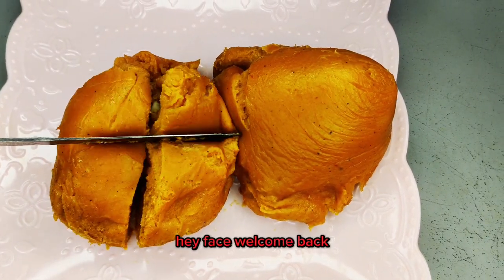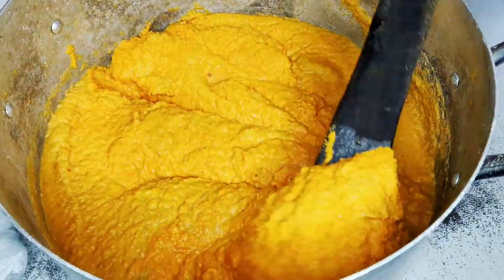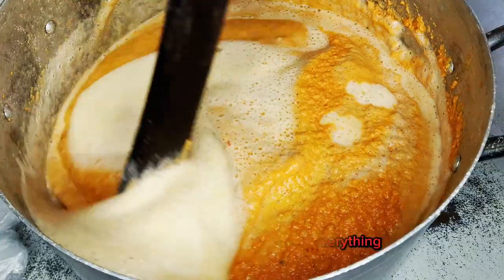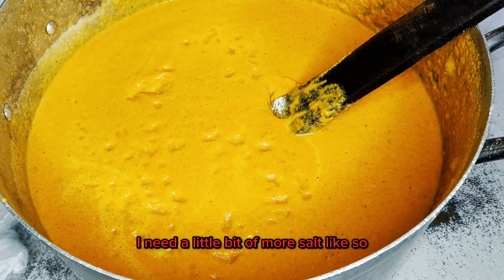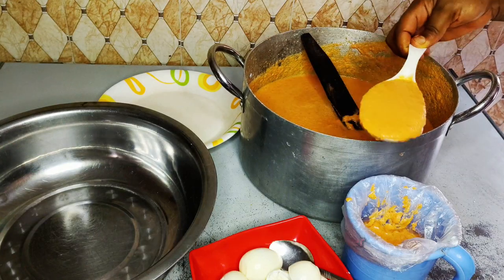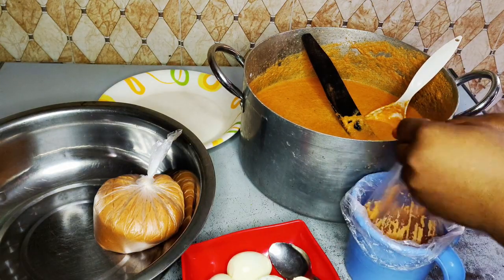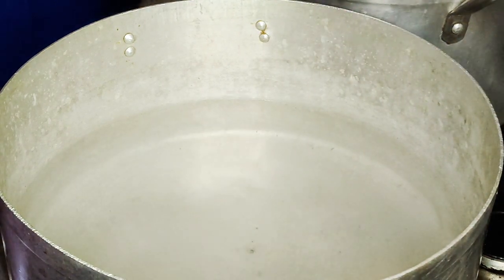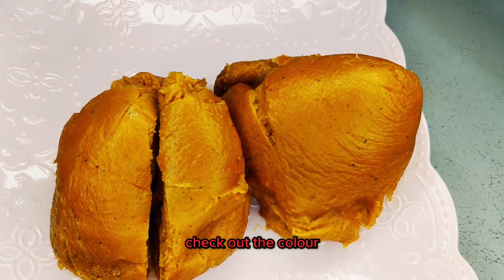How to make the sweetest Nigerian moi moi for your family and friends